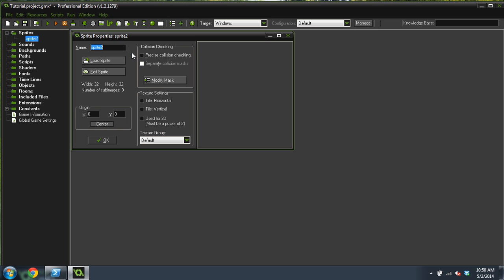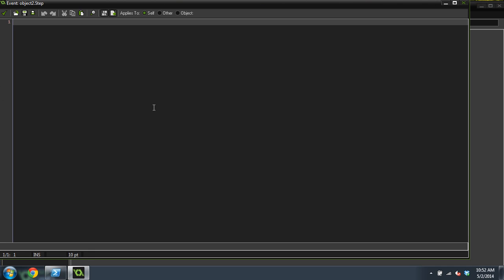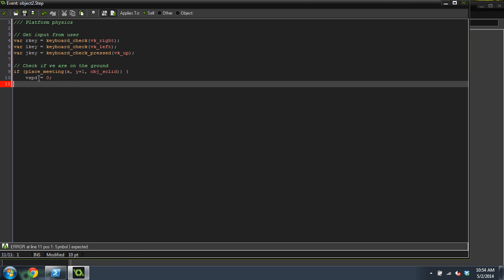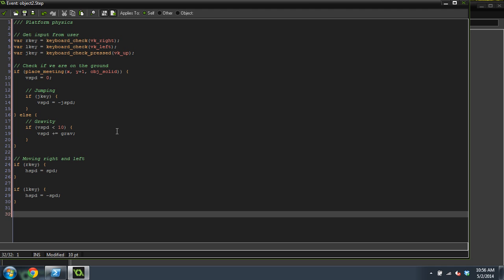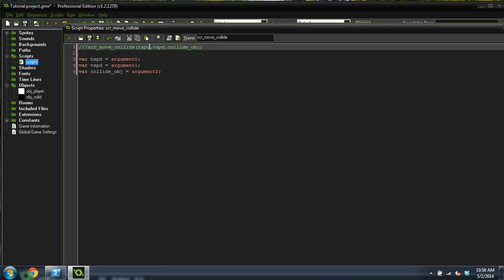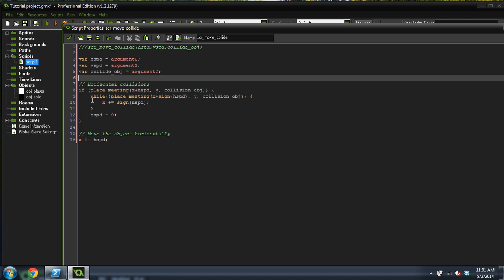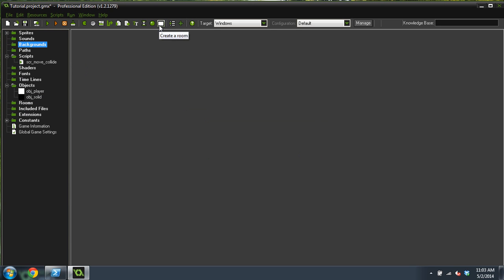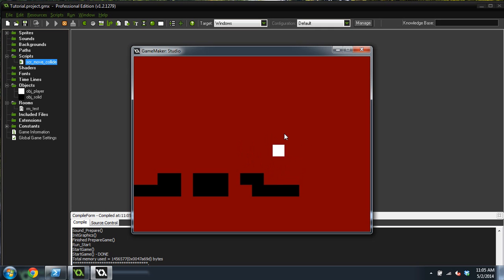[Game Maker Tutorial] Perfect Platformer!